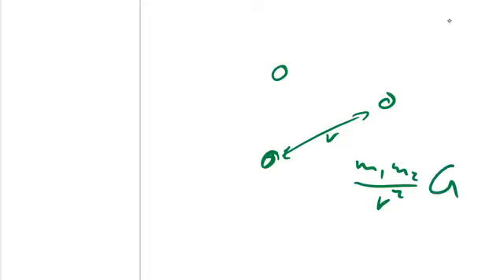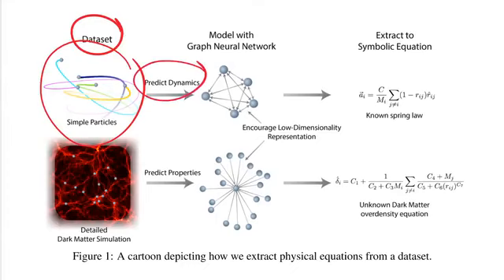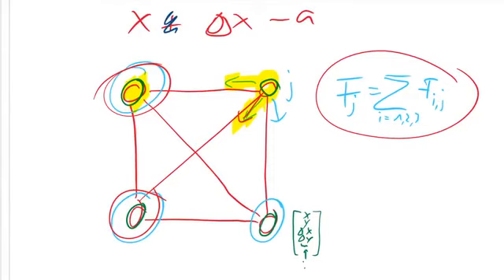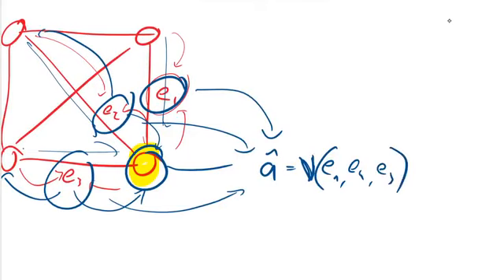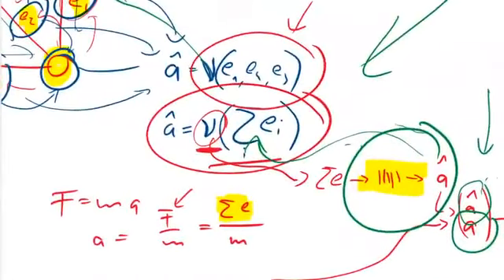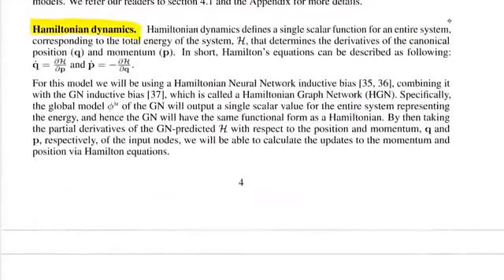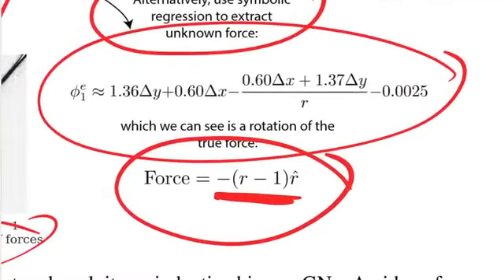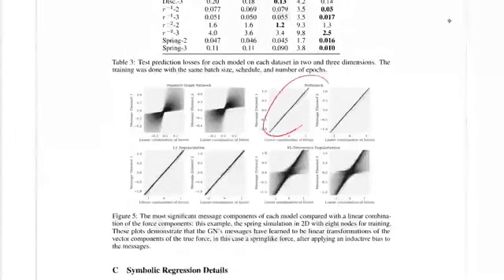AI经典论文解读44：Discovering Symbolic Models发现符号模型